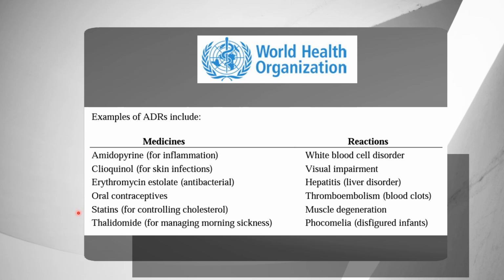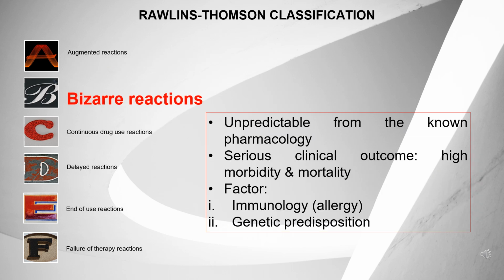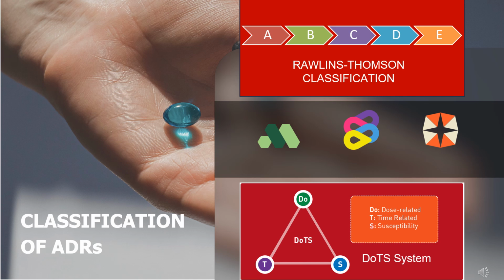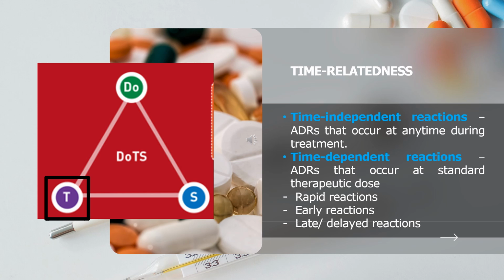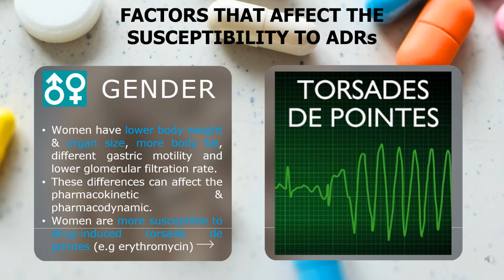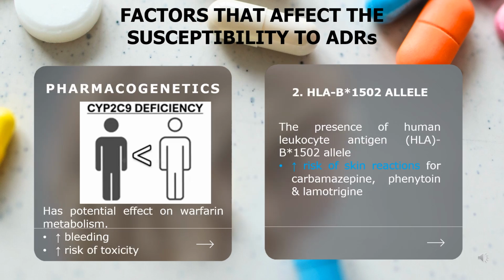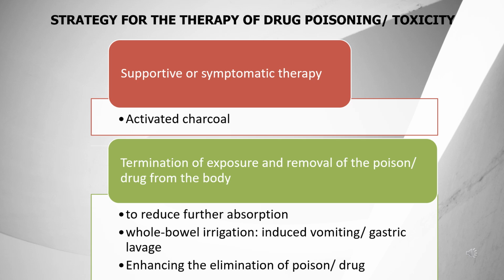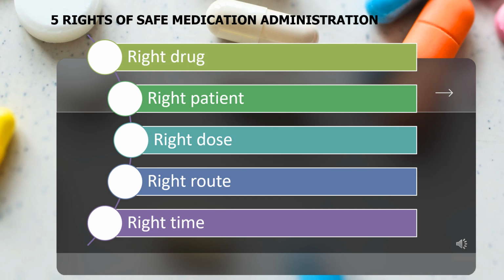PHC461: Drug Toxicity (Part 2)